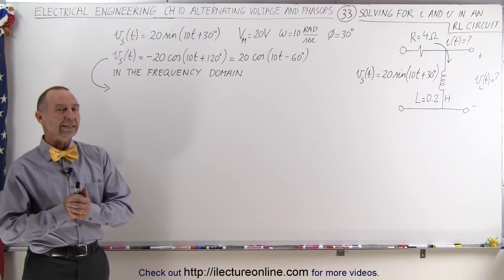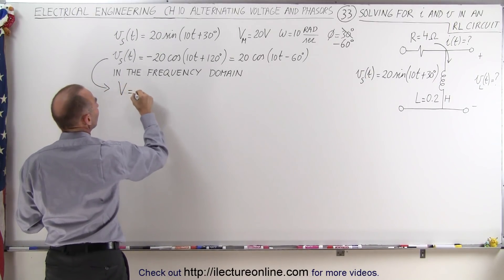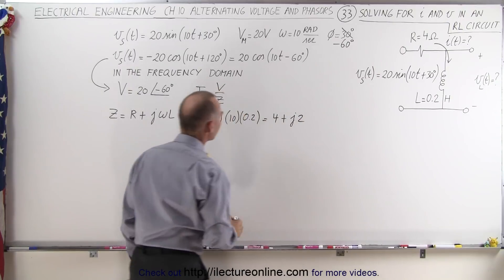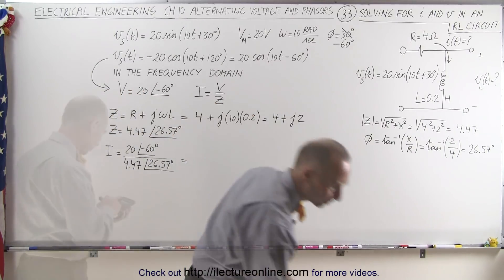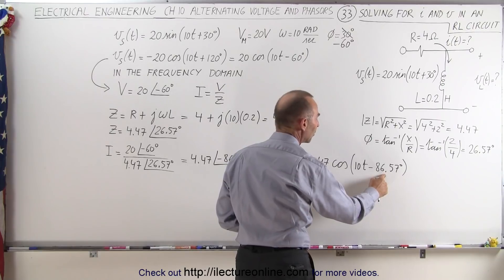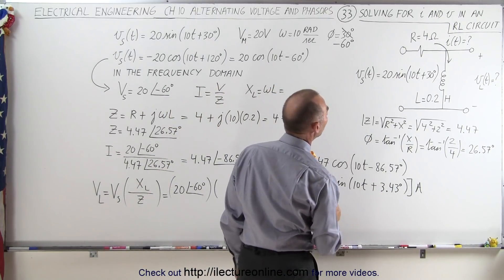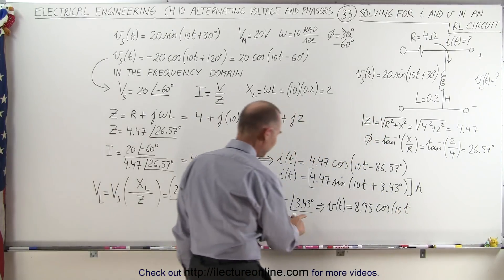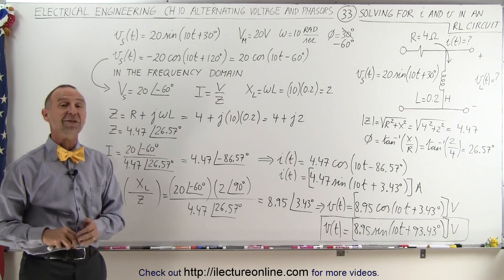Electrical Engineering: Ch 10 Alternating Voltages & Phasors (33 of 82) i=? & v=? in an RL Circuit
In this video I will find the current and voltage in an RL circuit.